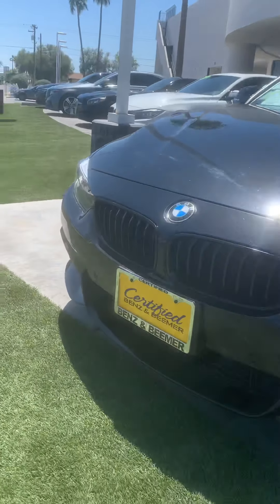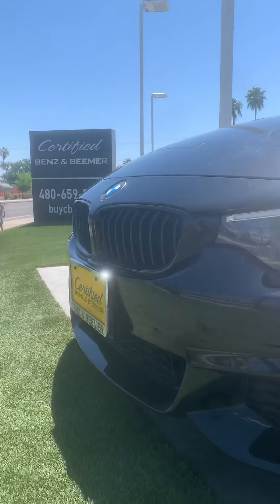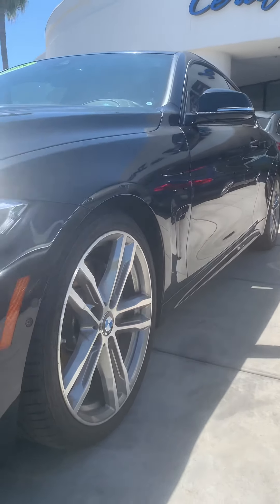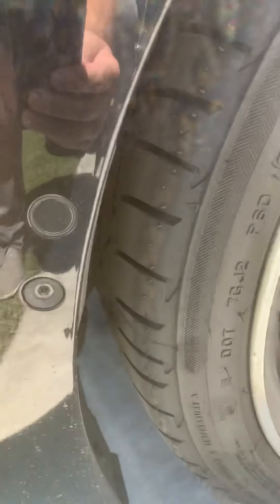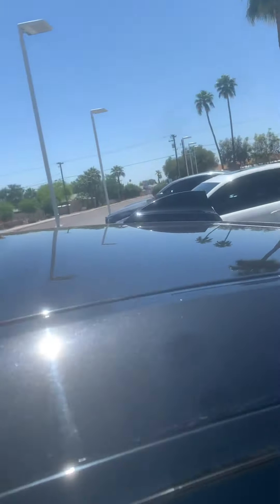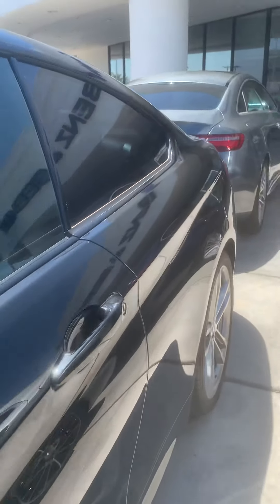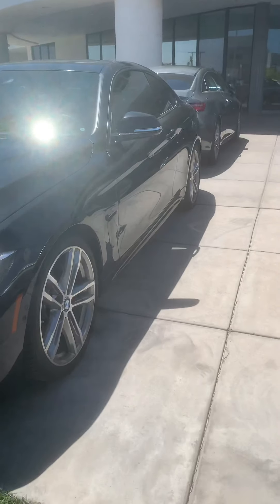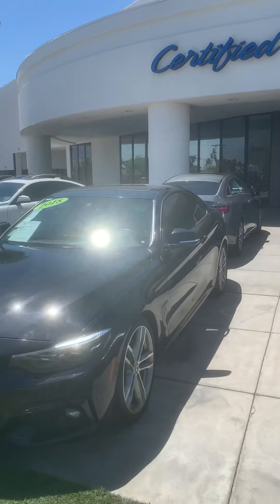2018 BMW 440i video Brandoncbb